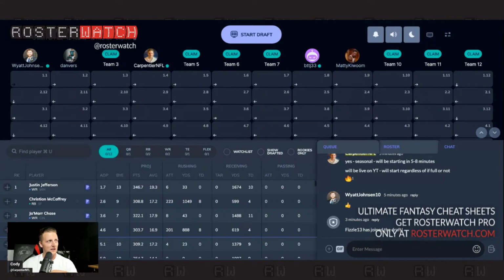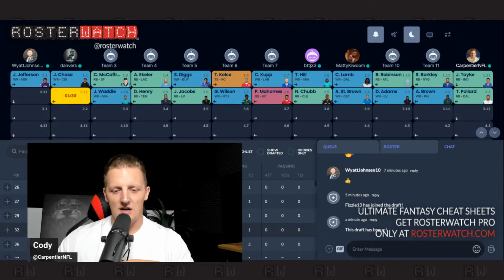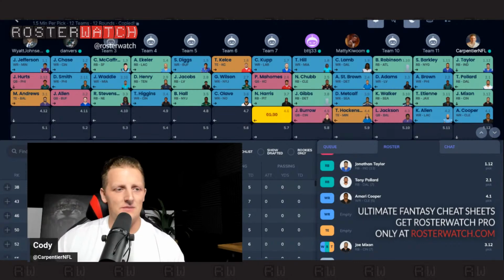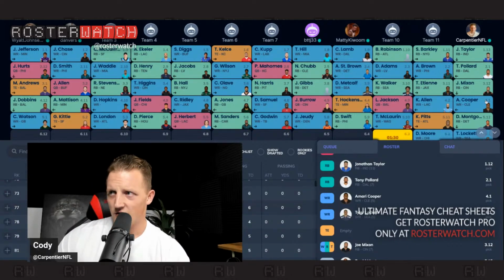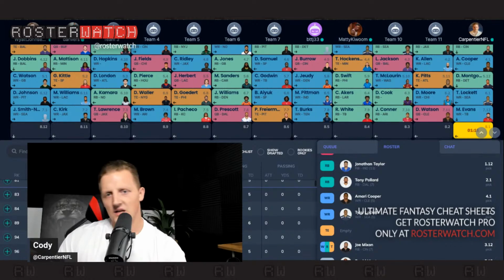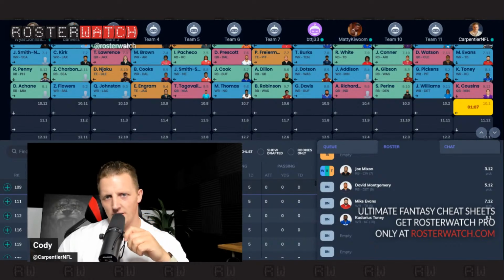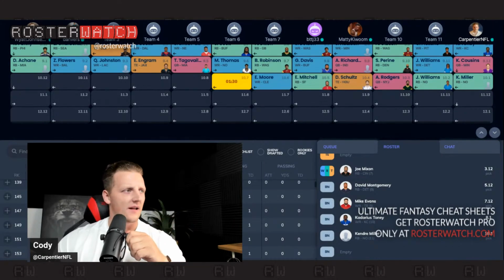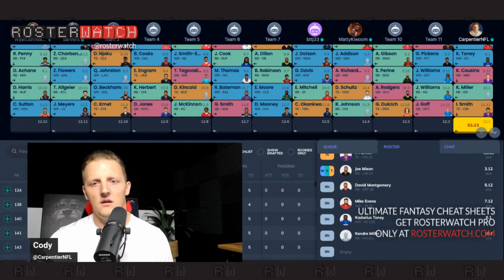2023 Fantasy Football PPR Cheat Sheet Mock Draft | Pick-by-Pick Strategy with Cody Carpentier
RosterWatch is your year-round source for the best Fantasy Football analysis, including updates LIVE from Training Camp, The NFL Combine, Pro Days, and the Senior Bowl.

Cody Carpentier (@CarpentierNFL) uses the RosterWatch Ultimate Draft Cheat Sheet to go through a Seasonal PPR Mock Draft for you, explaining his process and sharing how to optimally use the Draft Cheat Sheet.

Join RosterWatch Nation!

RosterWatch PRO offers the best toolset available to help you win your fantasy football league. What is RW PRO?

* A full season of fantasy football power tools designed to make winning easy and fun.
* Year-round NFL player analysis.
* Exclusive live off-season coverage from all major NFL scouting events.